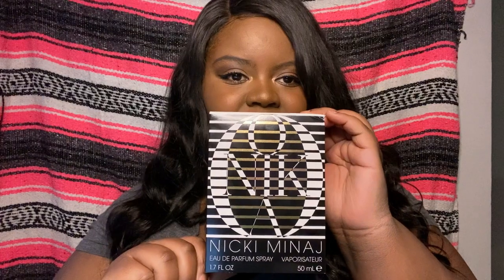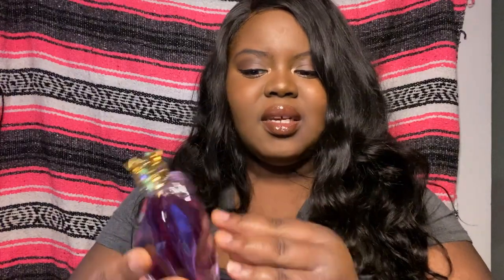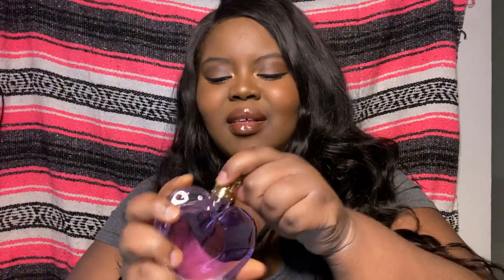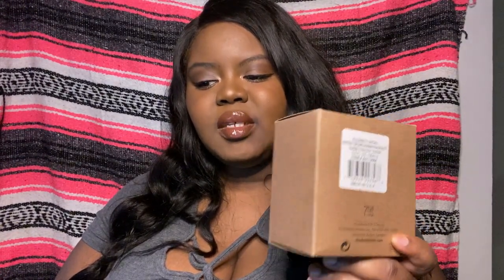Buying from Fragrancenet.com ! I keep Spending MONEY! Blind Buys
Fragrancenet.com Blind Buys. I'm ok with spending money on perfumes. But also drop the names of your favorite perfumes so I can buy more.😂